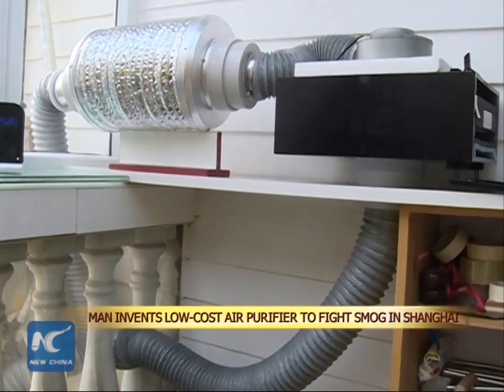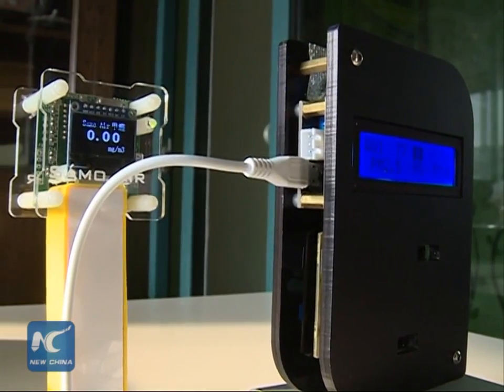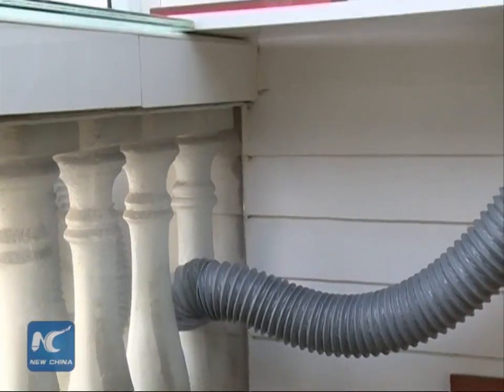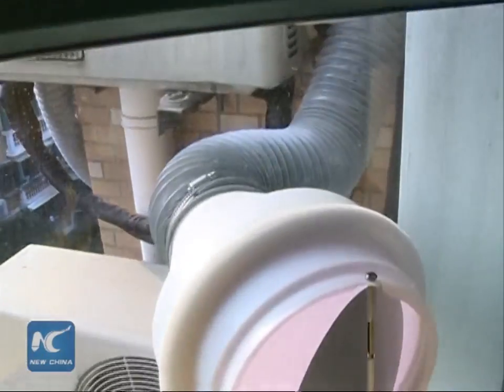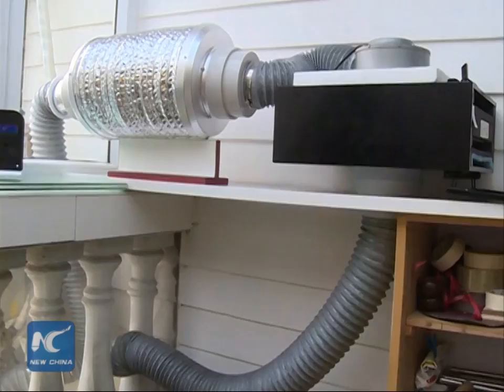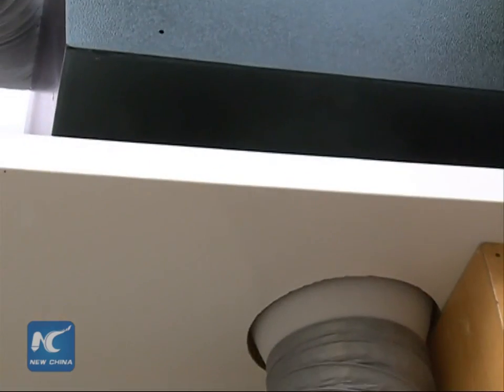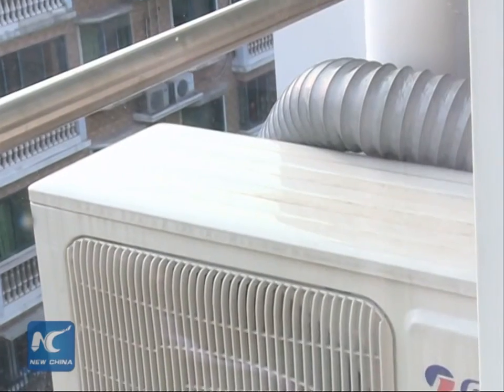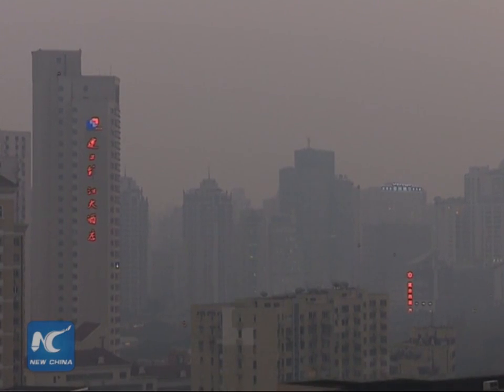Man invents low-cost air purifier to fight smog in Shanghai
A man in Shanghai has invented a cheap air purification system that has more functionality than many of the more expensive filters currently on the market.